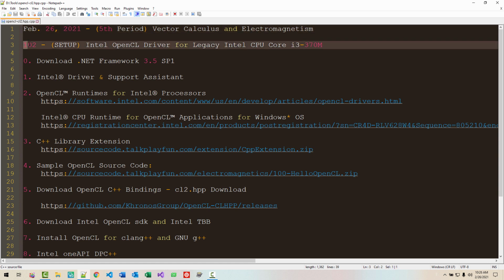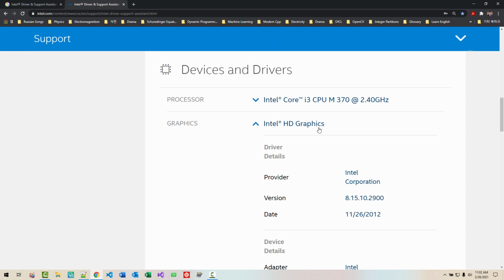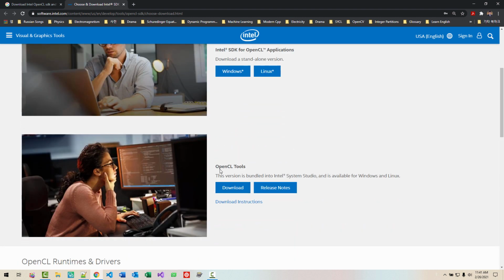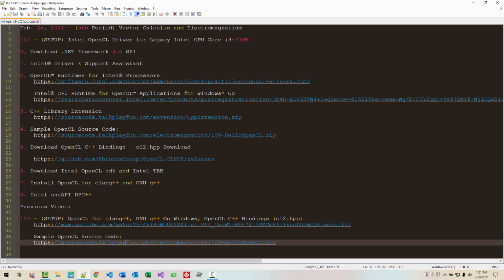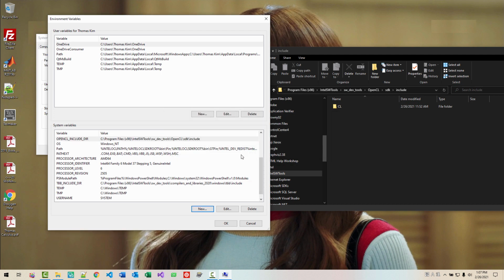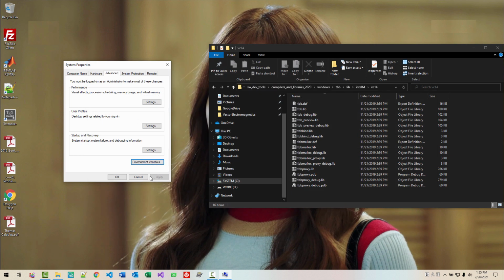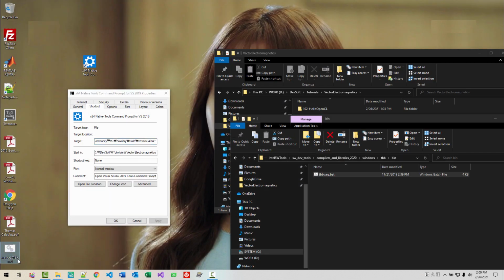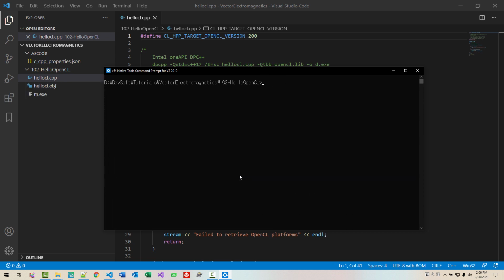102 - (SETUP) Intel OpenCL Driver and SDK for Legacy Intel Machines - Intel System Studio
1. Download .NET Framework 3.5 SP1
2. Intel® Driver & Support Assistant
3. OpenCL™ Runtimes for Intel® Processors
4. C++ Library Extension
5. Sample OpenCL Source Code:
6. Download Intel OpenCL sdk and Intel TBB

Previous Video:

100 - (SETUP) OpenCL for clang++, GNU g++ On Windows, OpenCL C++ Bindings (cl2.hpp)

Download Source Code:
Episode 102 - (SETUP) Intel OpenCL Driver and SDK for Legacy Intel Machines - Intel System Studio